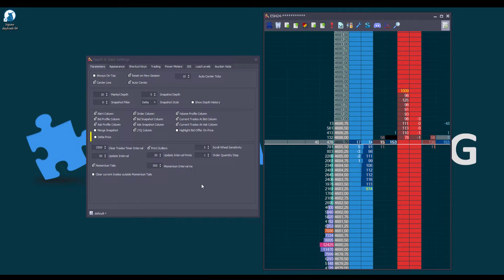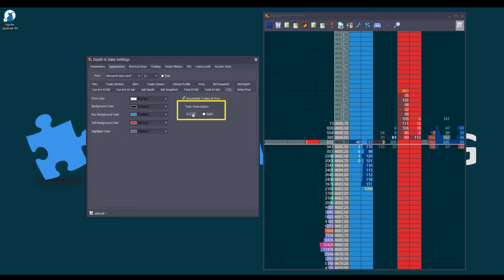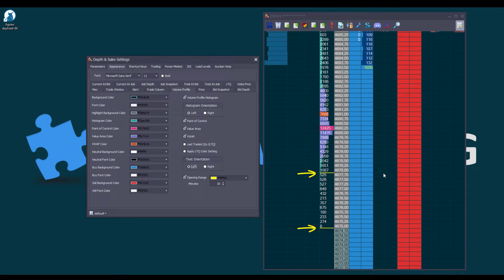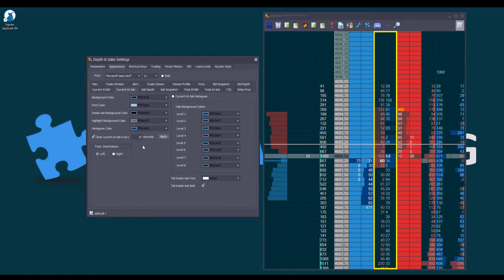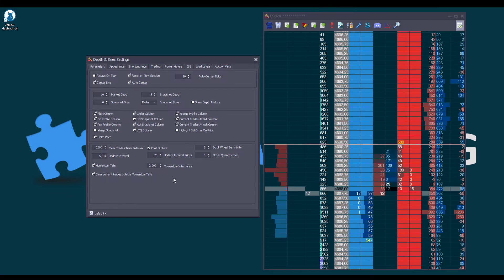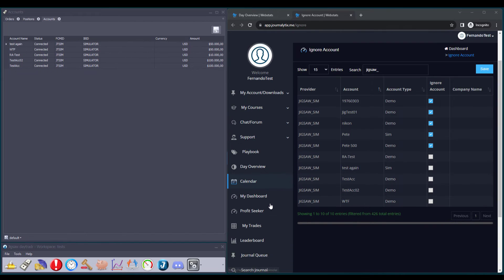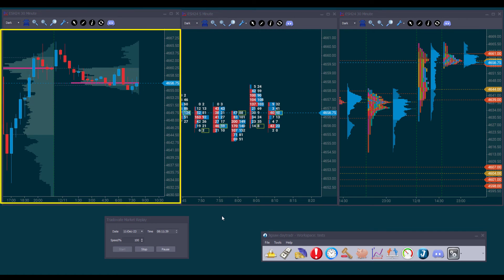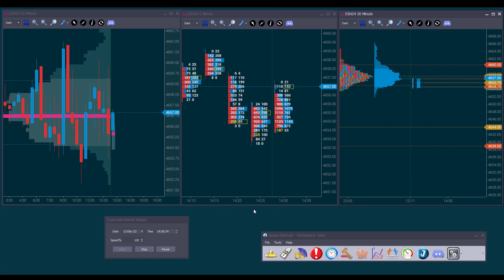Eight Reasons to Celebrate: A Closer Look at Version 4.0.2.1's New Features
We are super excited to introduce 8 new features that will enhance your trading journey.

I'll admit, when I initially reviewed the development sheet for some of these features, I wondered how they would make a difference?

Fast-forward several weeks, after testing and countless hours of exploration, and I can confidently say that the benefits are clear. It's like the saying goes – you might not realize what you're missing until you learn about it, and now, I can't imagine trading without some of these enhancements.

Depth and Sales features:

00:14 Delta Price column
00:58 Move histograms and text orientation
02:05 Open Range highlight
02:51 Clear current trades every x seconds
03:33 Clear current trades outside Momentum Tails
04:24 PnL in ticks

Other features:

04:56 Ignore Journalytics SIM accounts in daytradr
05:59 Chart replay with Tradovate

Attention: near the end of the installation, a notice will pop in your screen asking if you want to overwrite the Depth and Sales template files. Please click Yes on all of them. This will update the templates with the new Delta Price column.